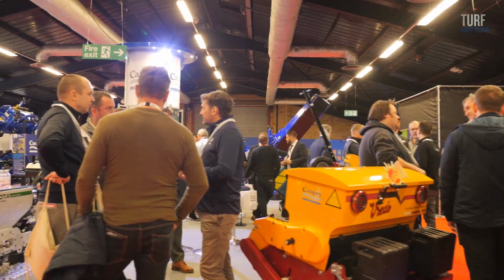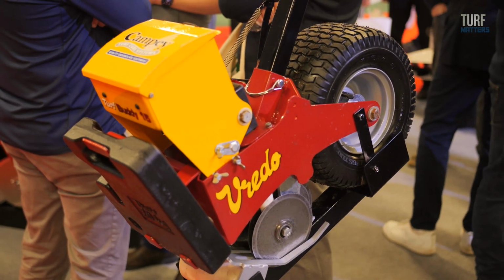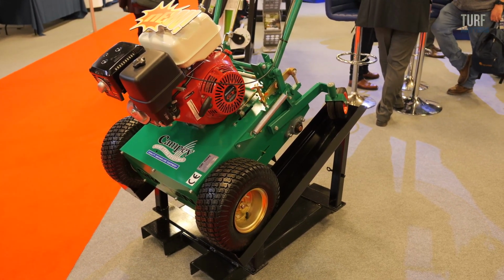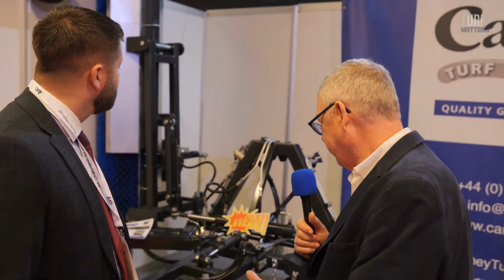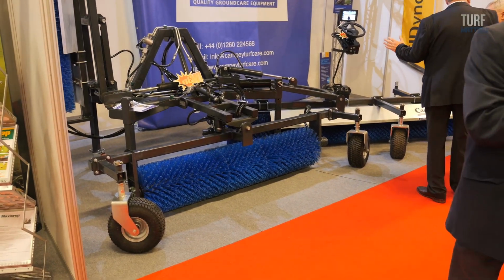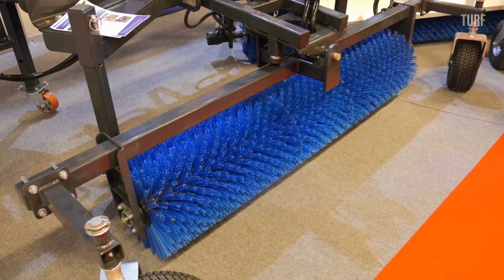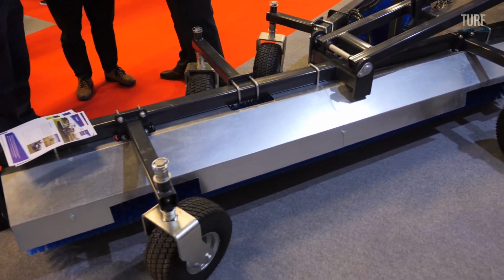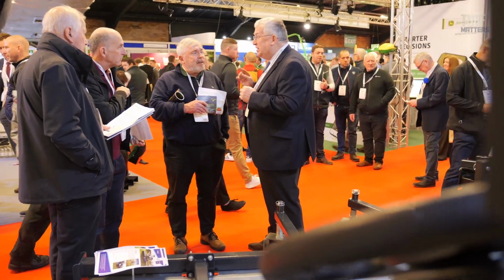Campey Turf Care take on Graden and launch new products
@CampeyMachinery  take on Graden and launch new products.

Lee Morgado from Campey Turf Care talks to Turf Matters about becoming the UK and Ireland distribitor for Graden and the launch of a new pedestrian disc seeder and brush for the removal of dew and worm casts.